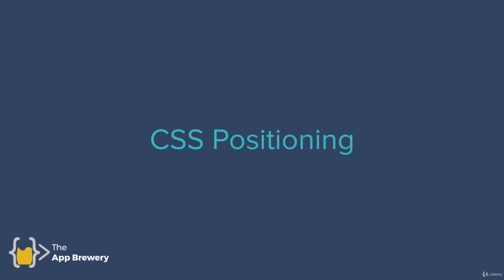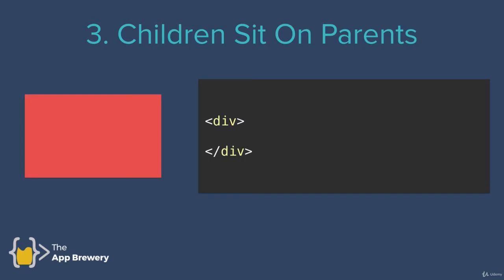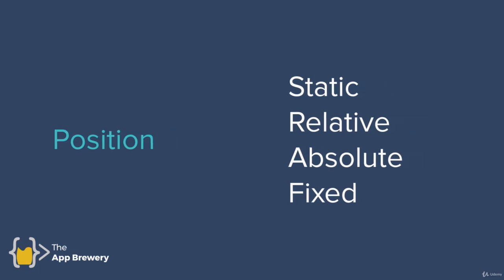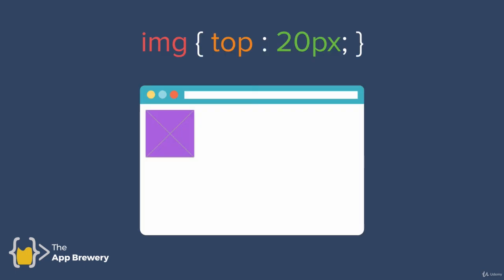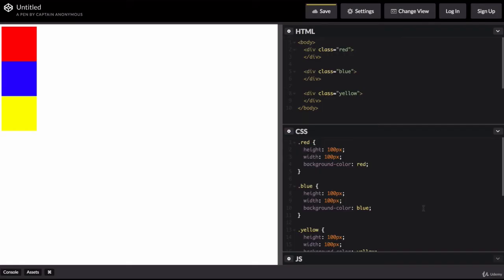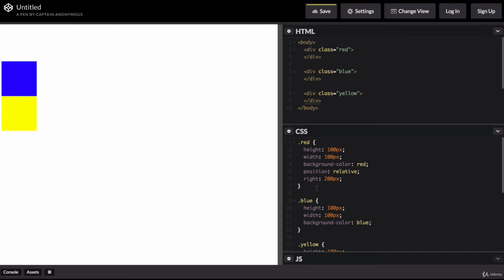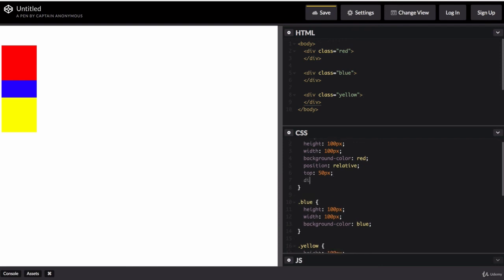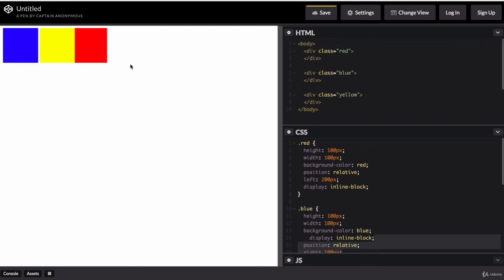CSS Static and Relative Positioning